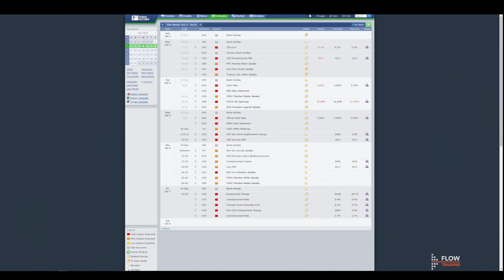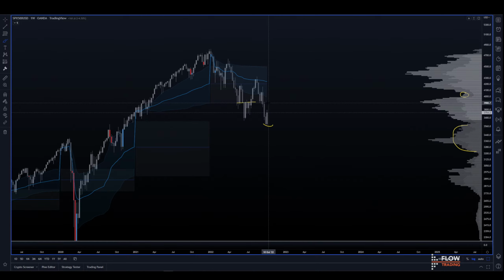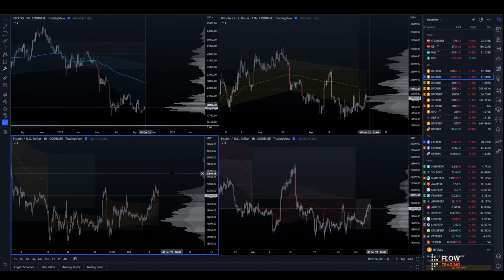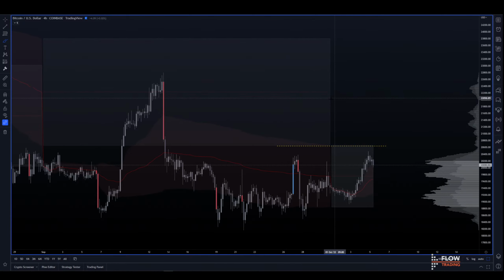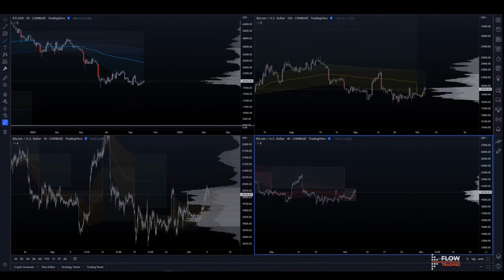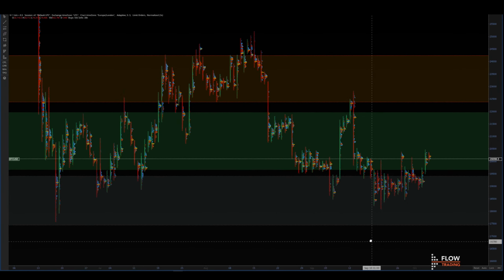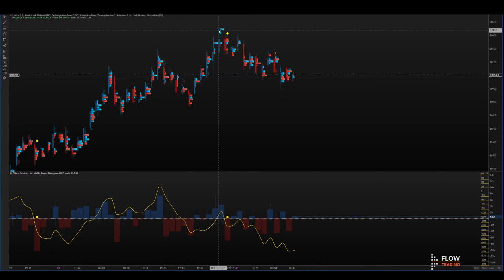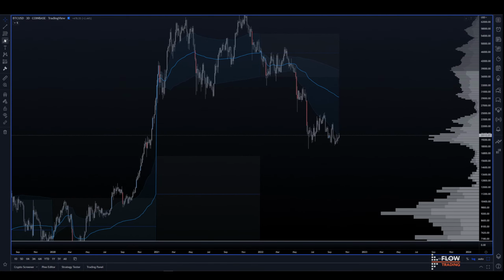Quick TA for S&P + Bitcoin